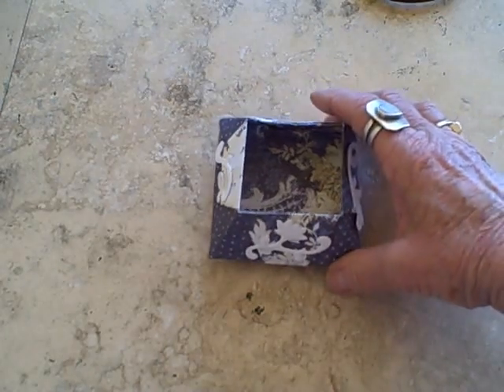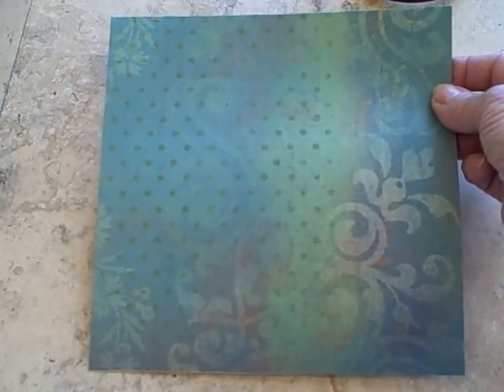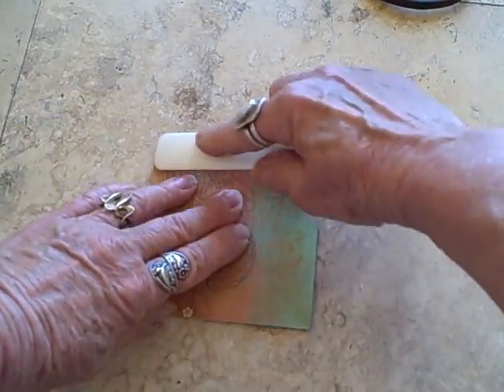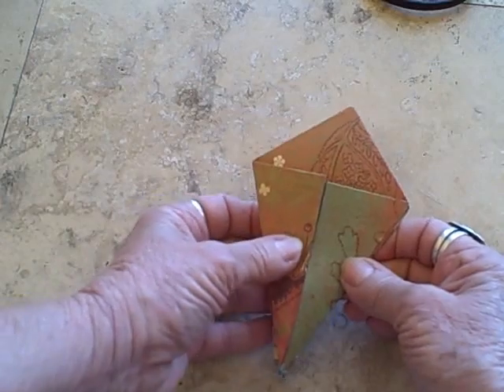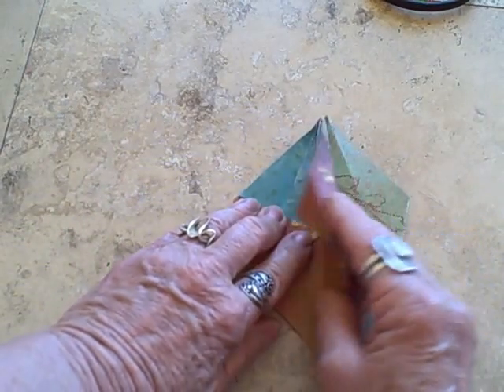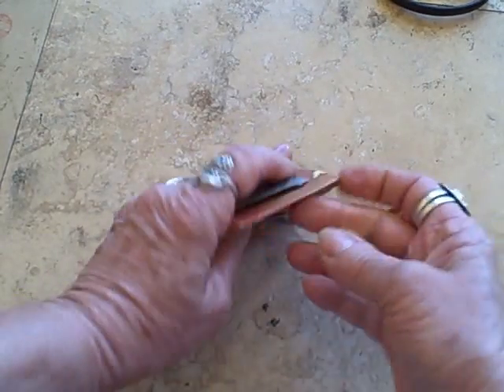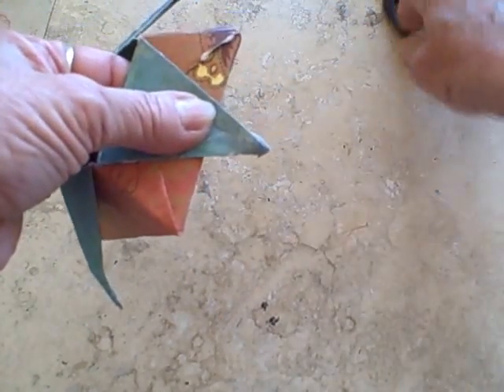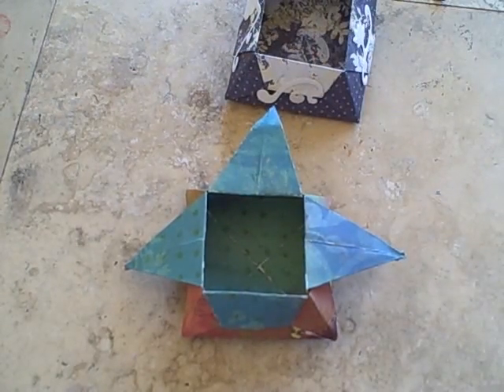After Midnight Art Stamps Origami Basket Box